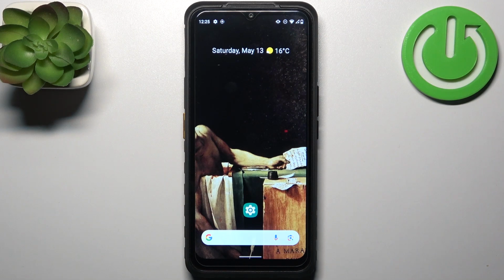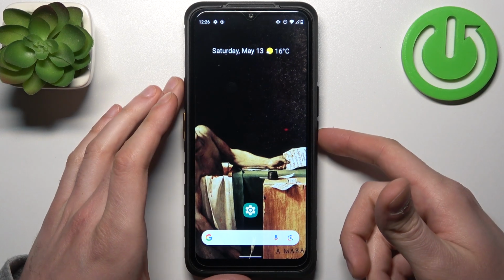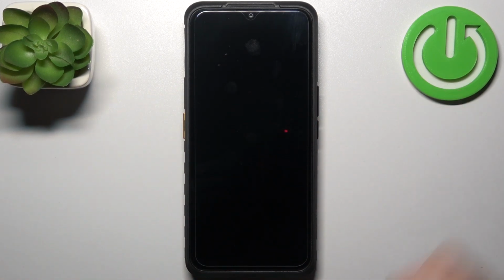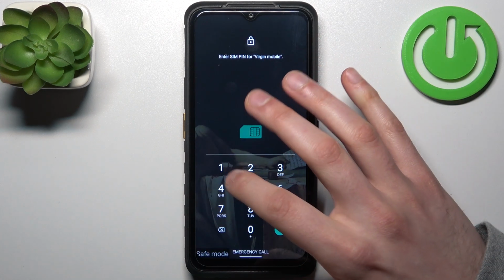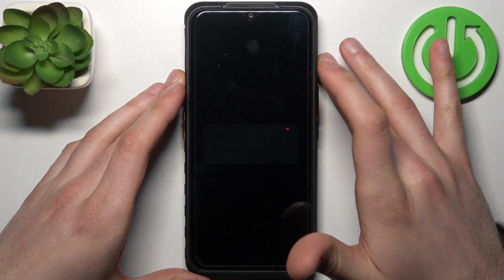How to Reboot To Safe Mode in Cat S53 - Activate Safe Mode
Do you wish to learn how to reboot the Cat S53 in Safe Mode? Watch the above tutorial video and discover how to activate safe mode and quit it any time you want to on a Cat S53 smartphone. Let’s find out the step by step way to start using the Cat S53 in Safe Mode correctly. Remember to leave a Subscription to be always up to date with newest content on our HardReset.Info yt channel.

How to boot Safe Mode in CAT S53? How to open Safe Mode in CAT S53? How to enter Safe Mode in CAT S53? How to quit Safe Mode in CAT S53? How to exit Safe Mode in CAT S53?